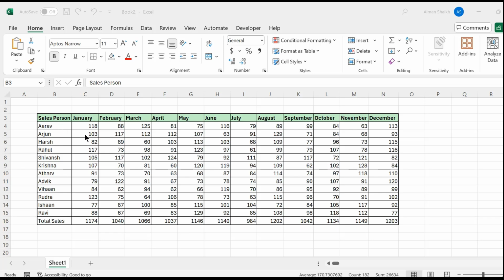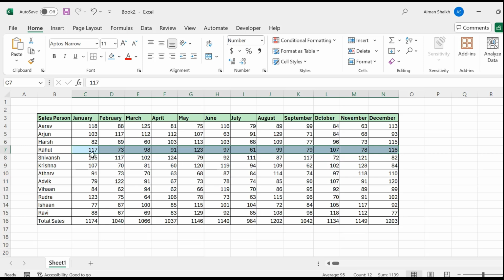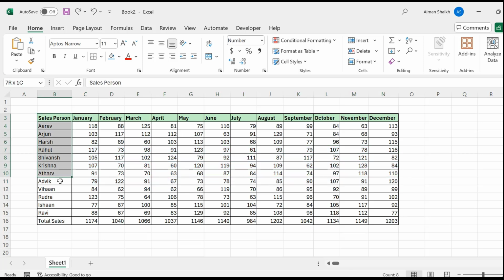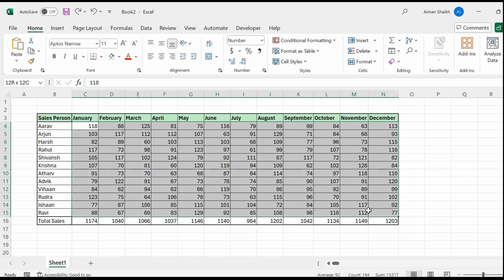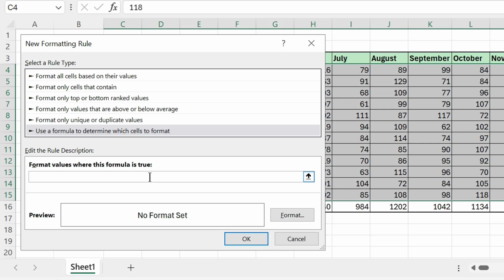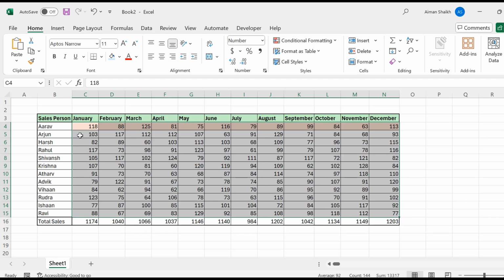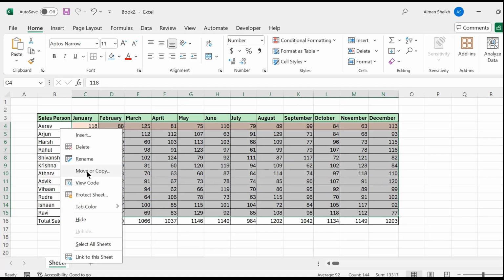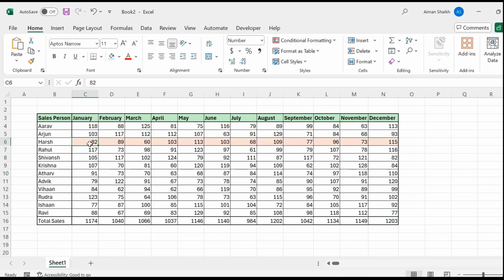Instantly Highlight Active Row & Column in Excel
Struggling to keep track of your active cell in a massive Excel sheet? Highlight the entire row and column automatically for easy reference! This quick and easy tutorial will show you exactly how to set up conditional formatting to automatically highlight the row and column of your active cell in Microsoft Excel. No more manual highlighting needed!  Perfect for beginners and experienced users alike.